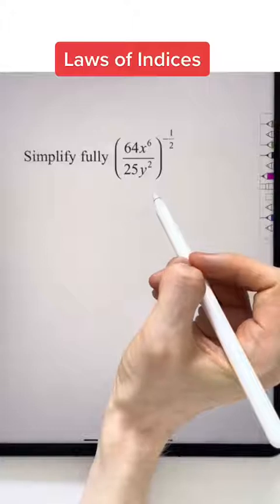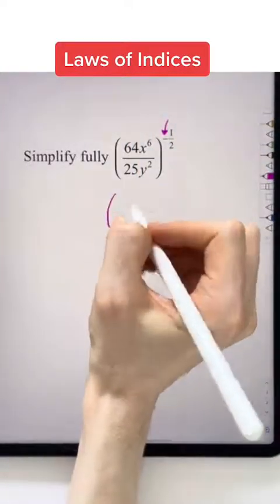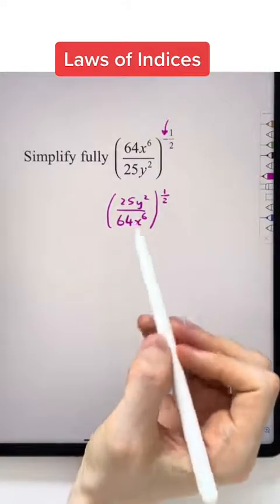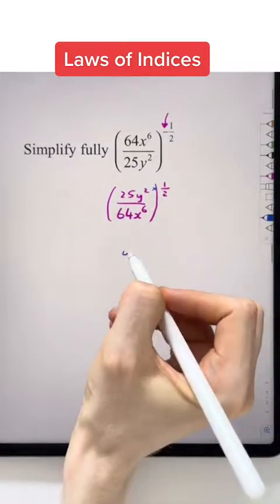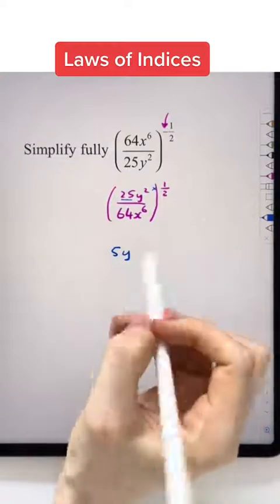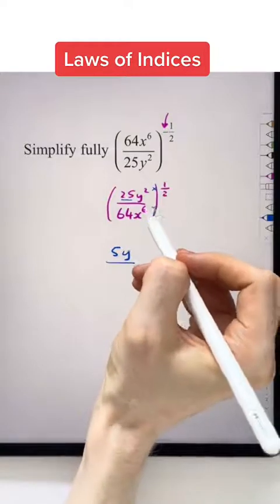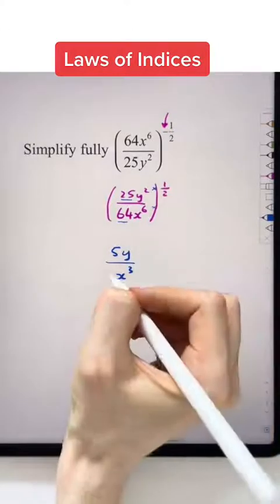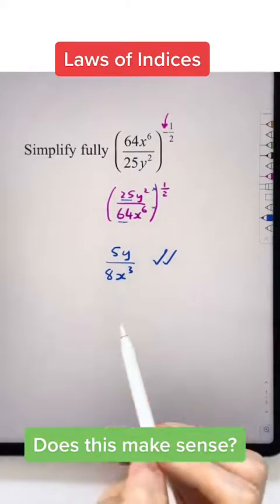Question of law of indices